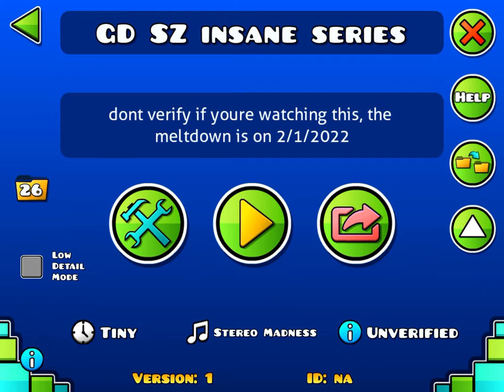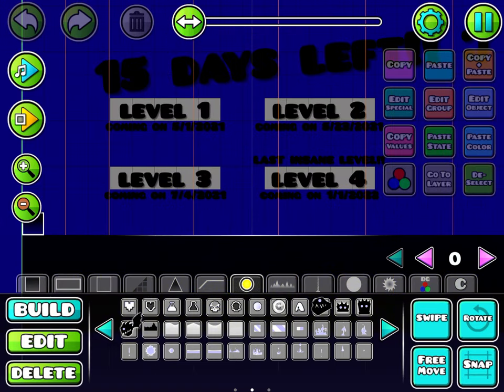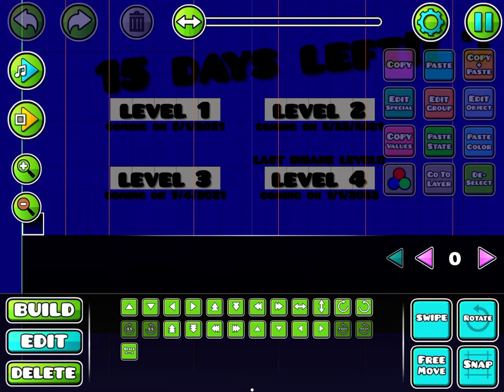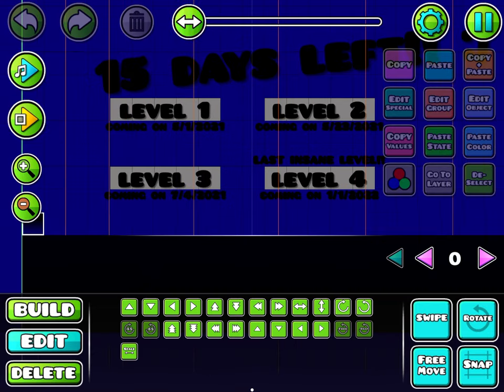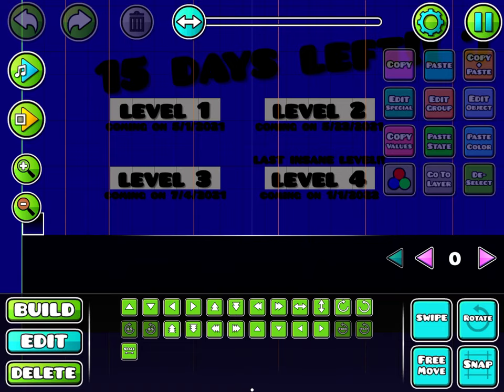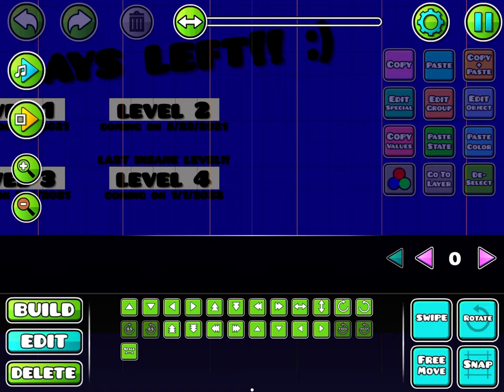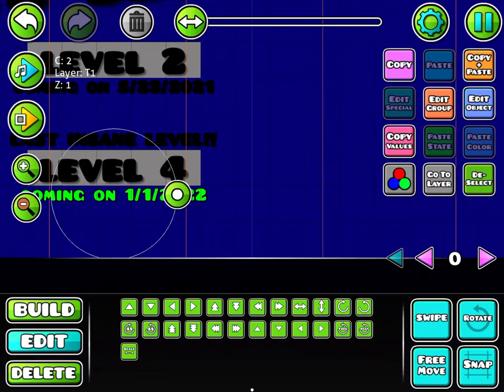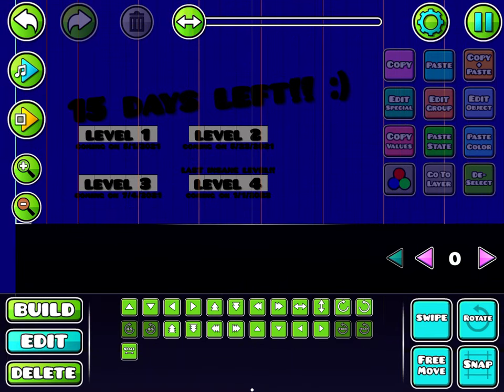The geometry dash subzero insane series coming 1st of may 2021!!! :)